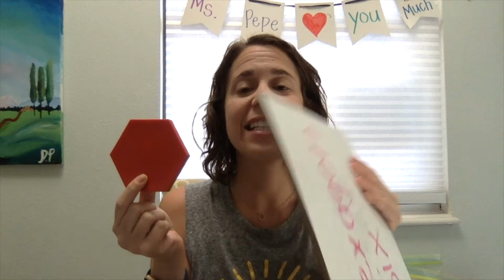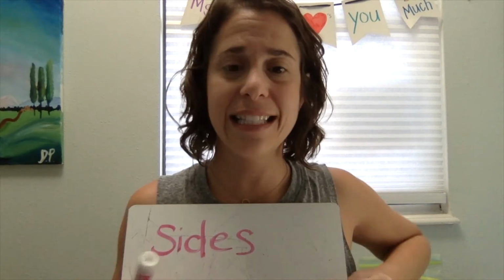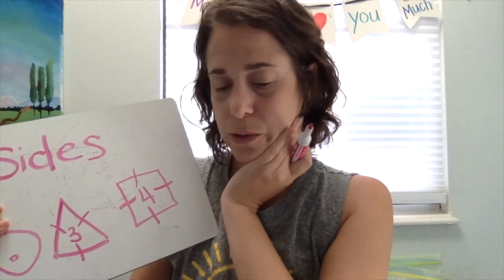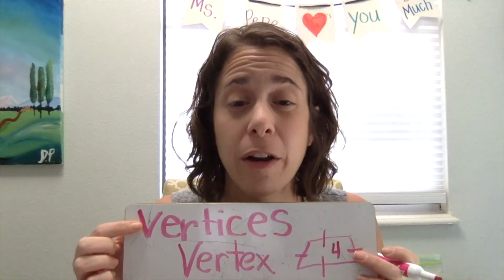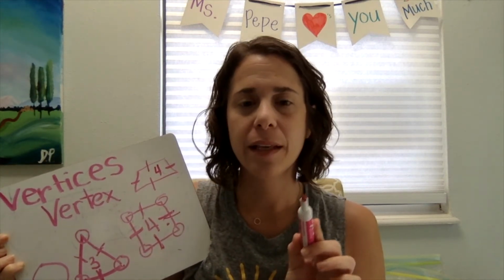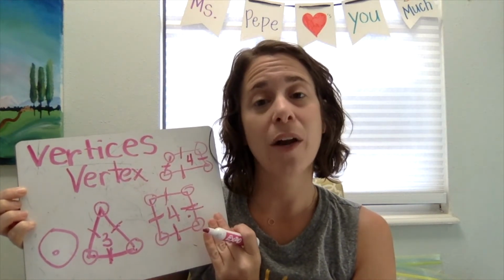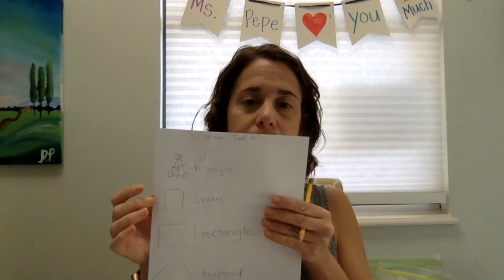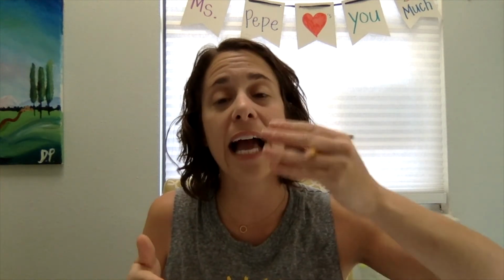Math lesson for Tuesday, March 31st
Sides and Vertices